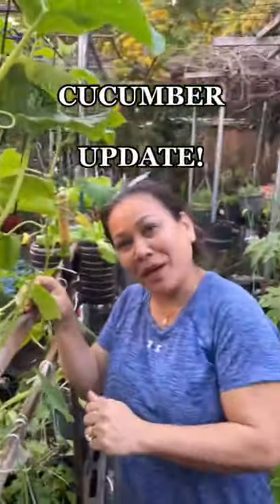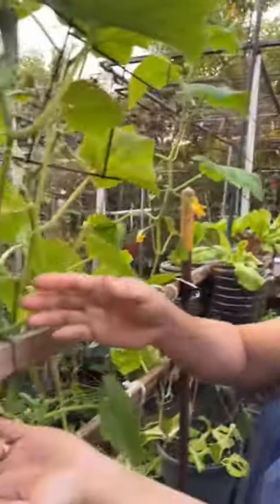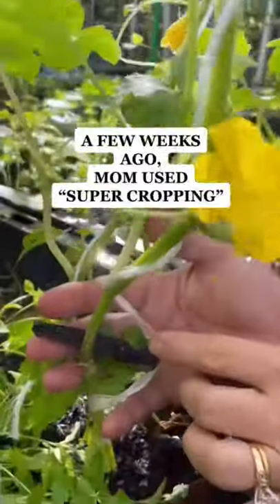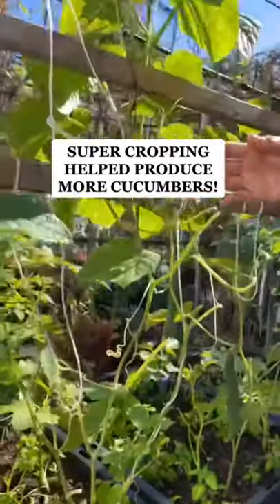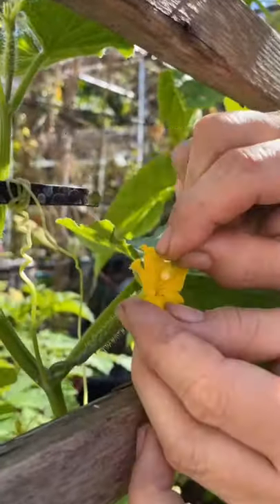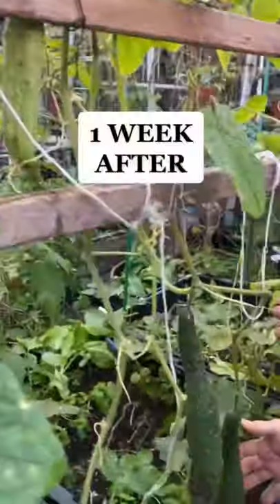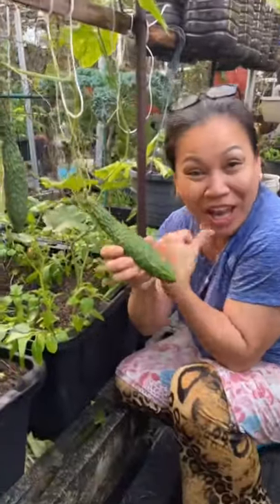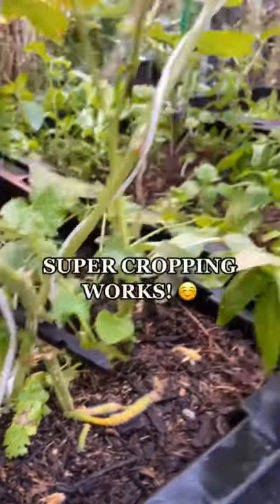Super cropping cucumber update! Check out the size of those cucumbers!🔥